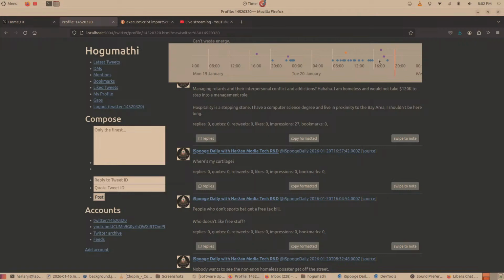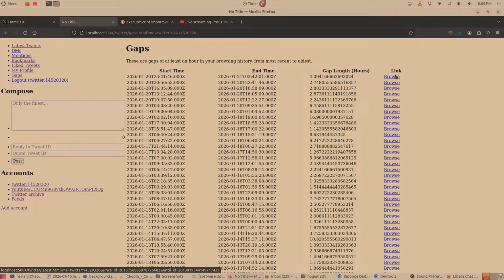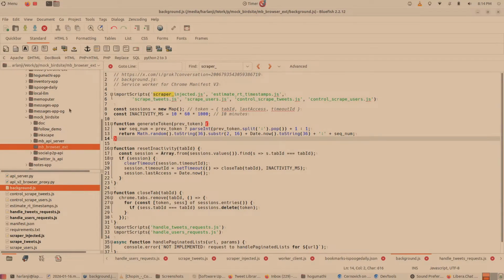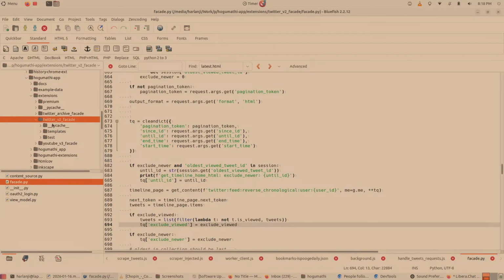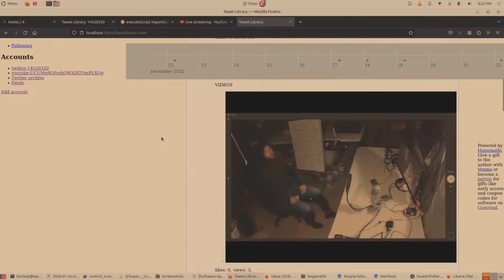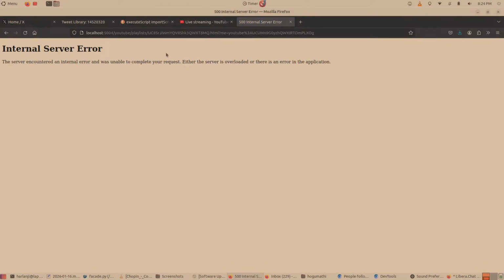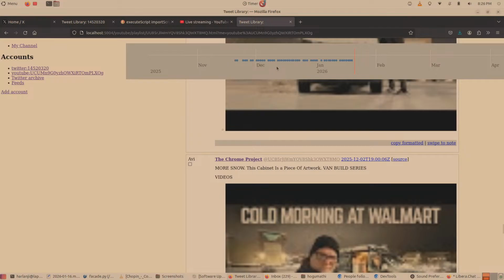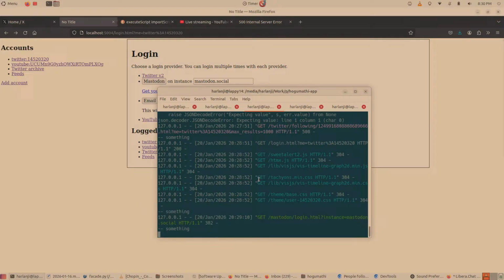Sovereign Social Media Tech: Hogumathi + Mock BirdSite. The last great social app.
I'm obsessed and won't shut up about this app I made.

Click link, type a username and join. Password only if you want to register, optional.